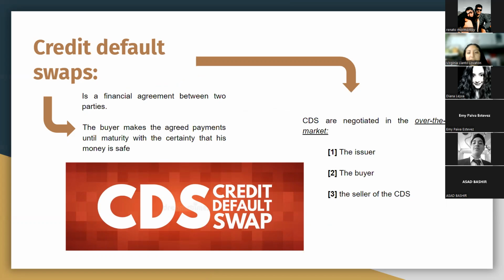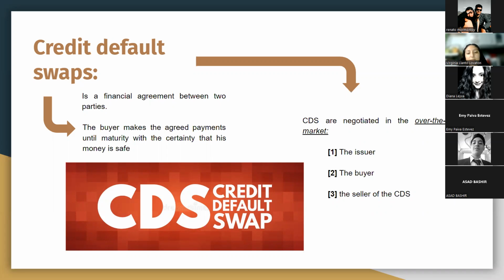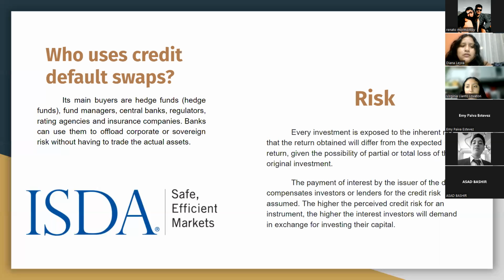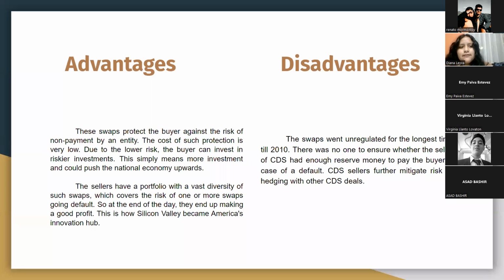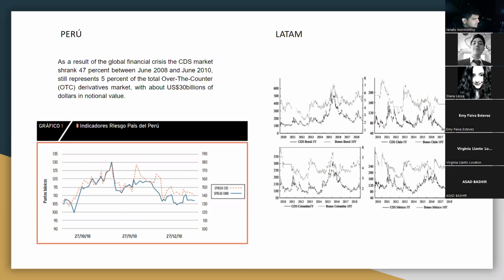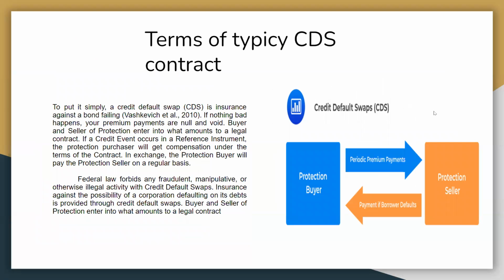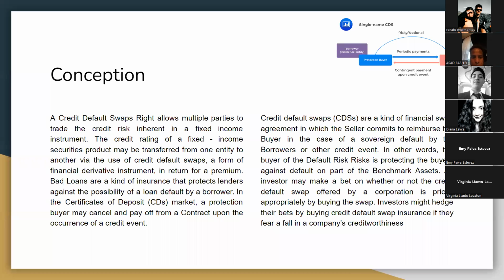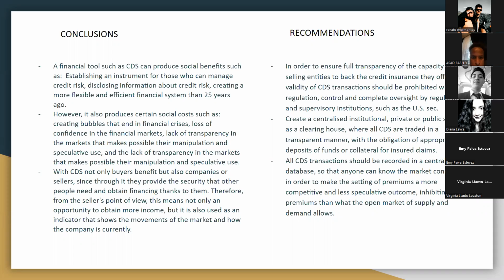Intenational Finance - CDS